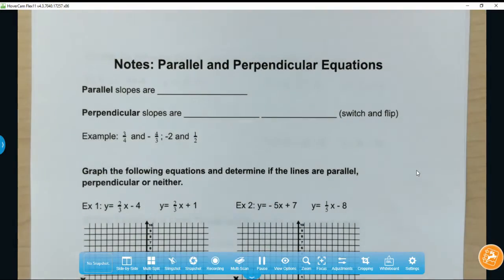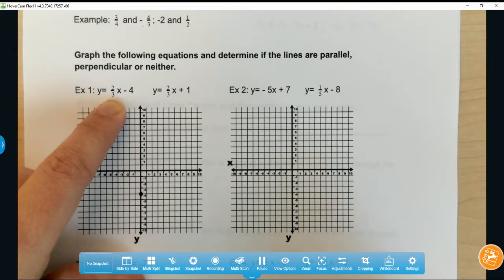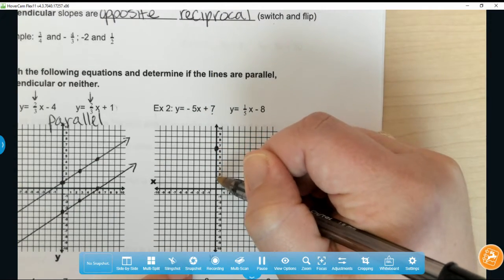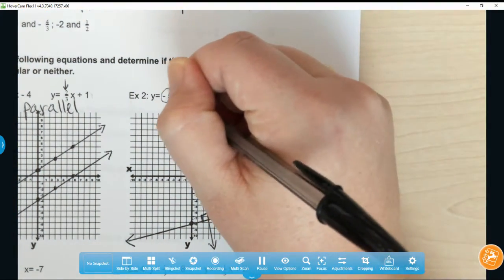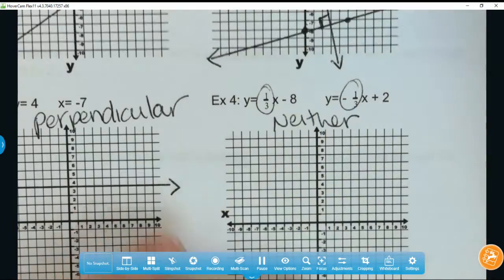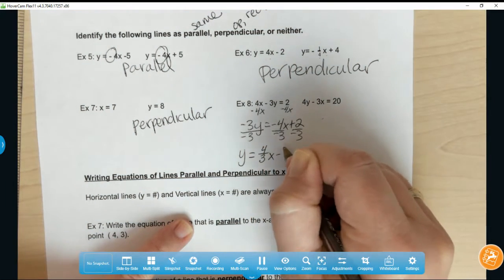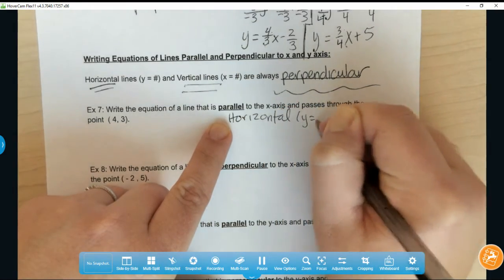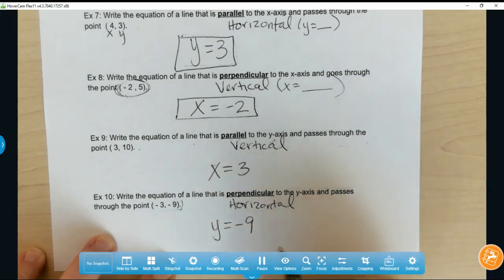Parallel and Perpendicular Basics